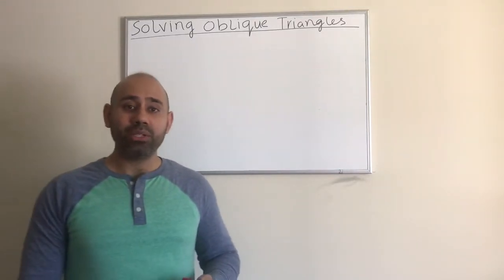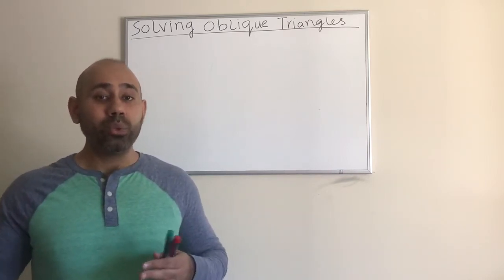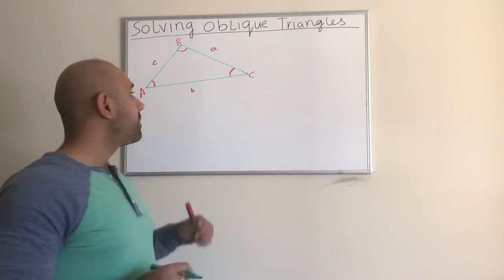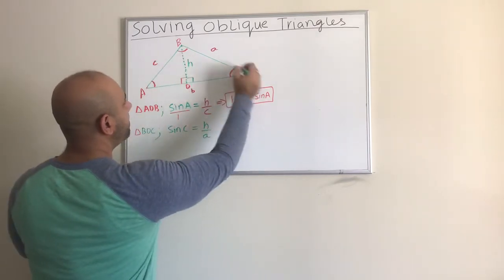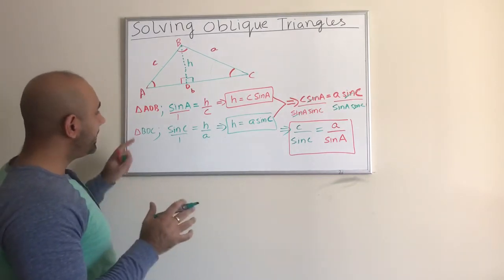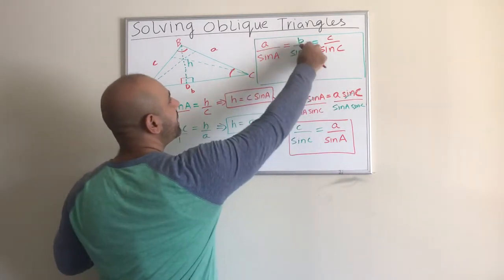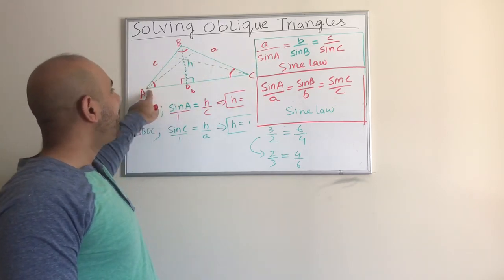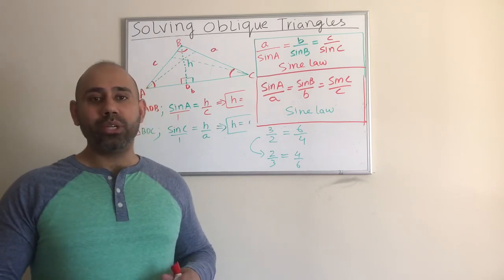SINE LAW FOR SOLVING OBLIQUE TRIANGLES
Derivation of Sine law for solving oblique triangles.